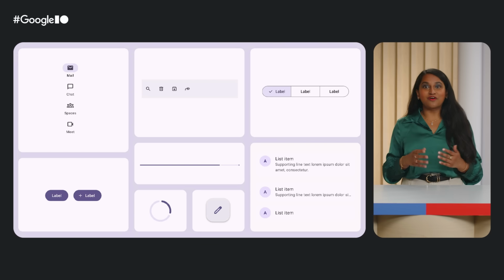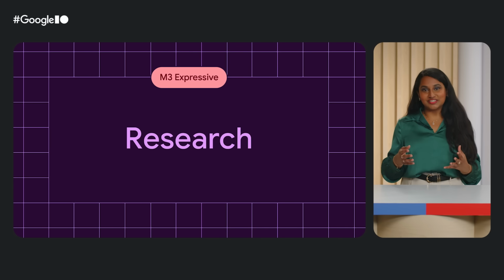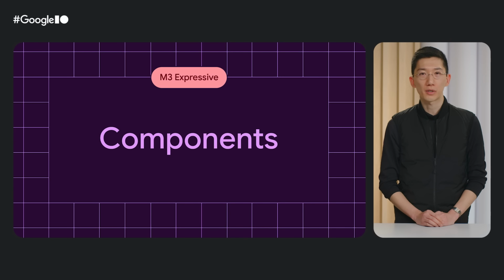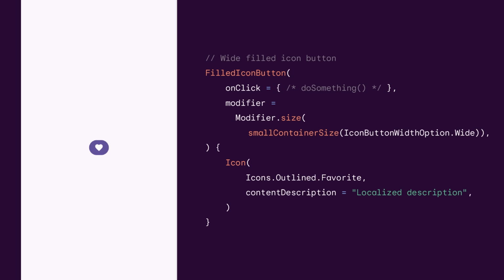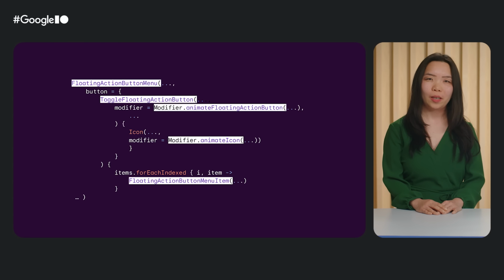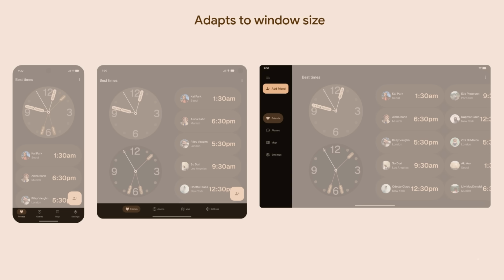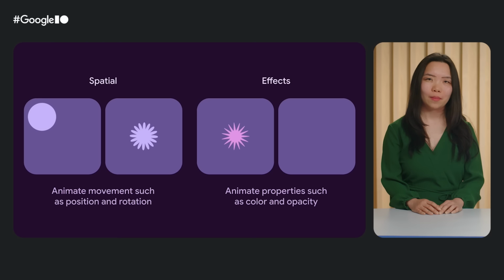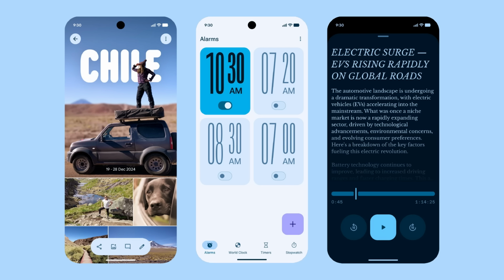Build next-level UX with Material 3 Expressive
Level up your user experience and get a jump on the future of Google’s UX design: Material 3 Expressive. Learn how to use the new emotional design patterns to boost engagement, usability, and desire for your product. We'll break down the research, explain new guidelines, and share design files and alpha code so you can start to experiment.

Speakers: Aneesha Kommineni, Connie Shi, Andrew Lu

Products Mentioned: Design